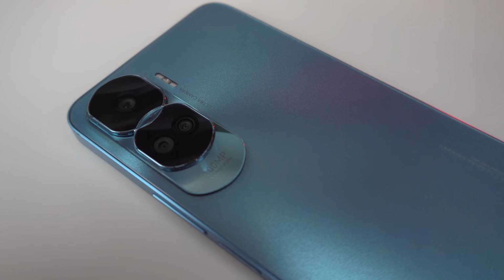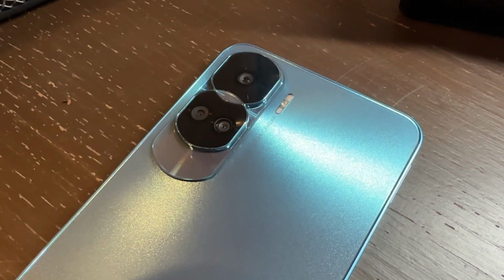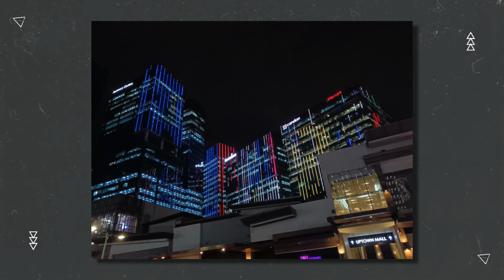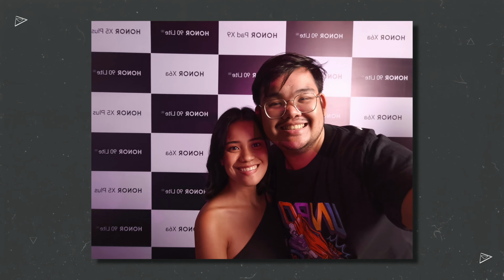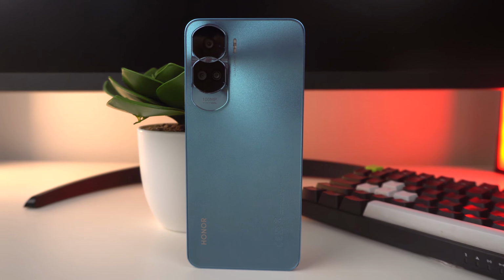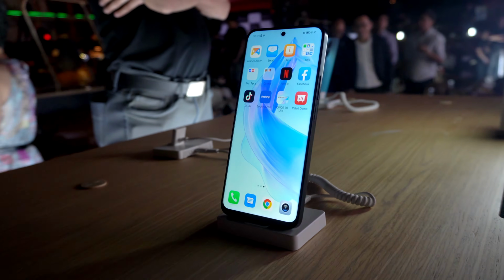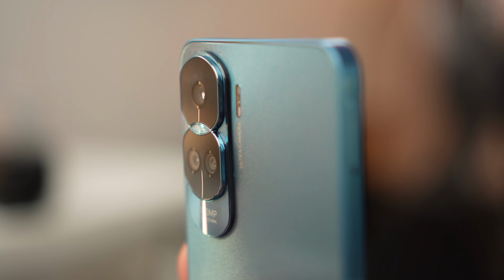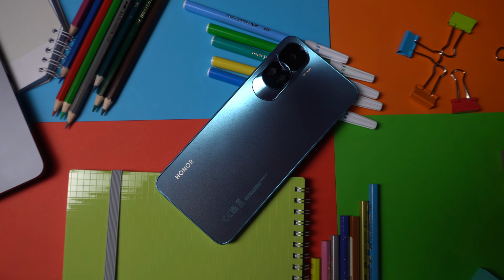Wrong Move to Focus on 100MP Camera? | Honor 90 Lite 5G Review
HONOR drops the affordable twin of the HONOR 90 -- the HONOR 90 Lite 5G here in the Philippines. It's a phone that boasts a 100MP camera but was it the right move to put all of their cards for such a high resolution for its main shooter?

That's exactly what we look into further in this video!

HONOR 90 Lite 5G Specs:
- Dimensity 6020 5G Processor
- 8GB/256GB
- 6.7-inch Full HD IPS Display (90hz Refresh Rate)
- 4000mAh
- 22.5w Fast Charging
- 100MP Main Camera
- 5MP Ultra-wide Camera
- 2MP Macro
- 16MP Front Camera

Official Price in the Philippines:
Php 12,990 for 8GB/256GB

I

 / unboxph

 / unboxph

Chapters:
00:00 - Intro
00:24 - Specs
01:00 - 100MP Camera
01:28 - Photo Samples
02:07 - Video Samples
03:00 - Design
03:43 - Display
04:07 - Processor, Battery & Charging
04:39 - Conclusion
03:47 - Price